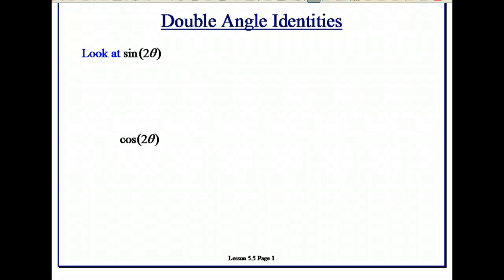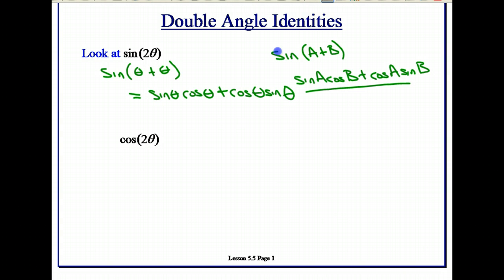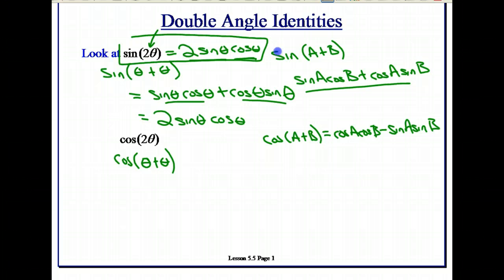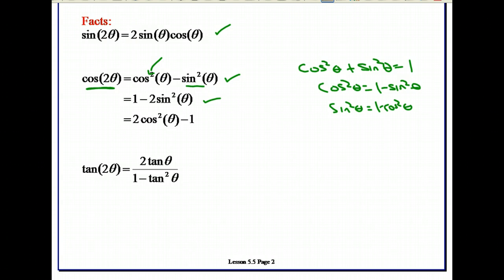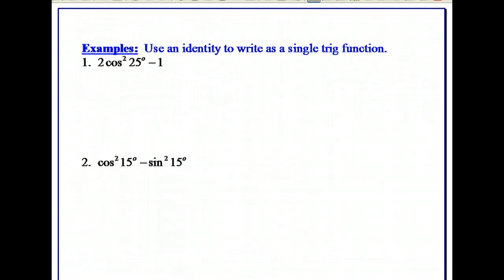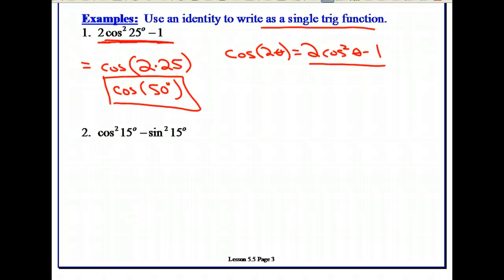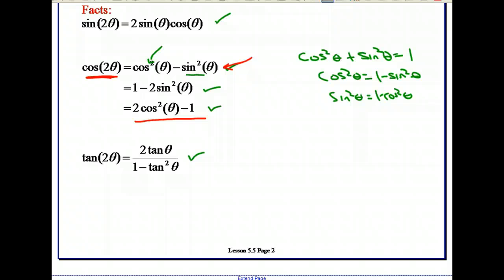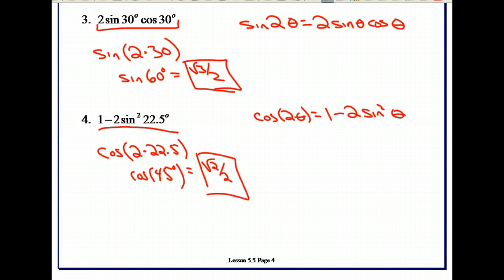Lesson 5.5 Part 1